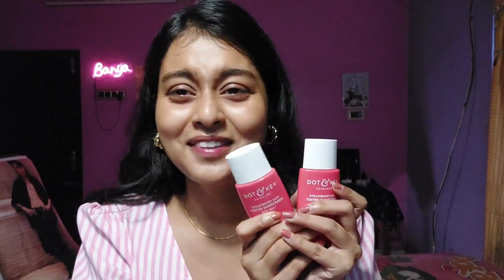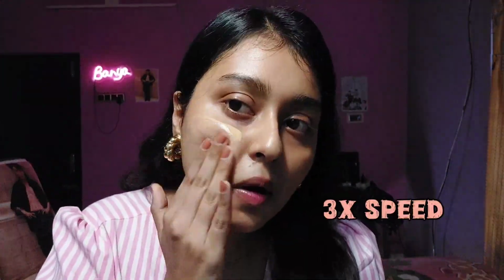I tried dot&key Strawberry dew tinted sunscreens || Worth the hype? Unsopnsored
Hi guys,
And finally thank you 😇 for clicking on this video.💞💜
Products I've talked about here👇
Dot & Key Strawberry Dew Tinted Sunscreen SPF 50+ Pa - 03 Sand | Protection Against UA/UB | Broad Spectrum, Water & Sweat resistant | For All Skin Types | 50ml

Dot & Key Strawberry Dew Tinted Sunscreen SPF 50+ Pa - 05 Beige | Protection Against UA/UB | Broad Spectrum, Water & Sweat resistant | For All Skin Types | 50ml

Dot&key: BANYA20  for 20%
Dermaco: BBW20  for 20%
Dr. Sheth's: BANYA20 for 20%
Bblunt: BANYA2024 for 20%
Sublime life: BANYA10 for 10%
Zouk Bags: YTBANYA10 for 10%
Belora Cosmetics: BANYA15 for 15%

I'm the most active on Instagram ✨️💞